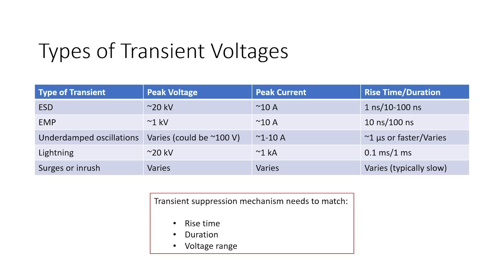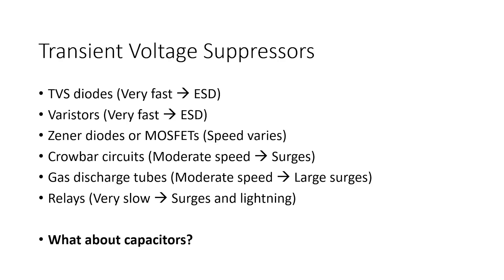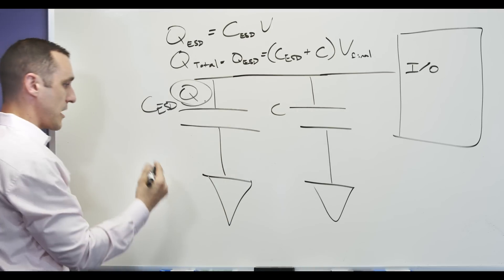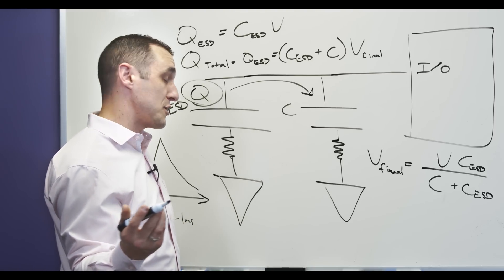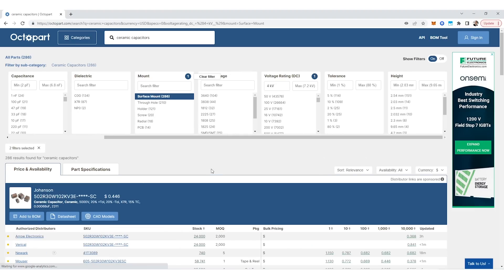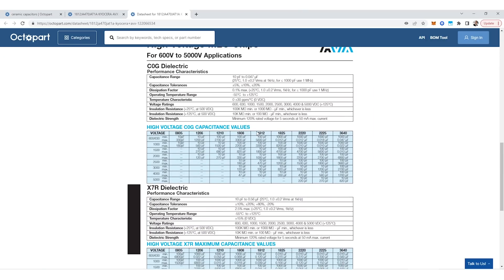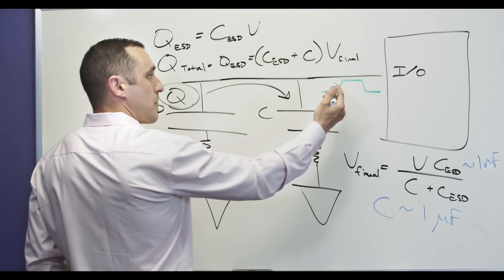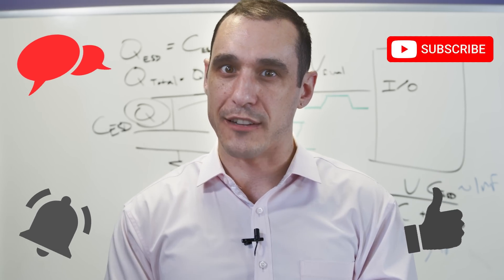Can You Use a Capacitor for ESD Protection?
Tech Consultant Zach Peterson weighs in on something that's caused a bit of a debate in the design community on his LinkedIn: Can you use a capacitor for ESD protection and should you use it on a signal line? Zach dives into this somewhat contentious topic by modeling capacitors, exploring TVS diodes, browsing capacitors on Octopart, and more.

0:00 Intro
0:50 Criteria for Transient Voltage Suppression
3:07 Modeling a Capacitor for ESD Protection
7:36 Examining Capacitors
11:42 A Very Large Capacitor...